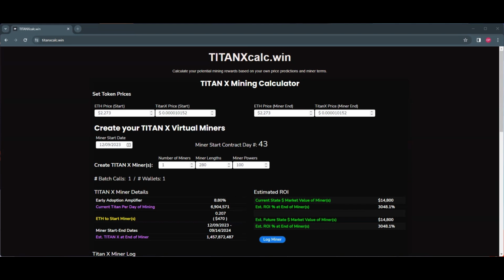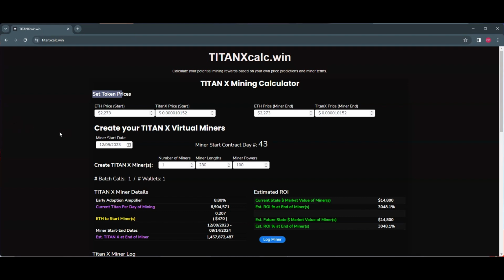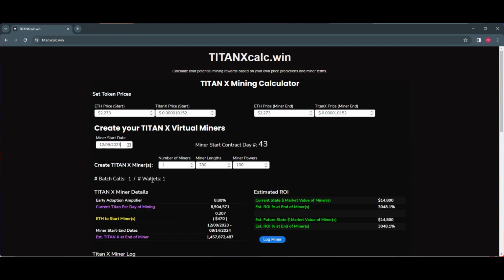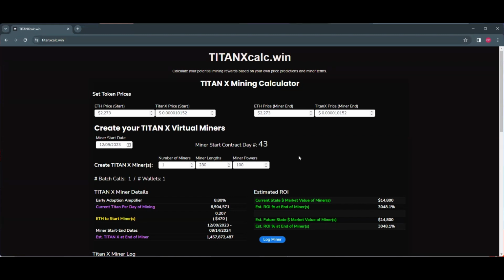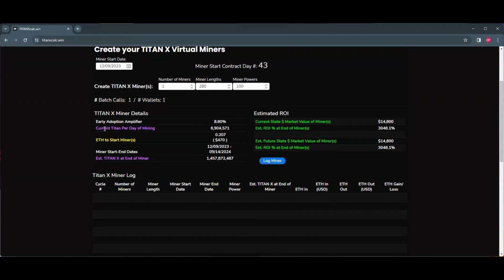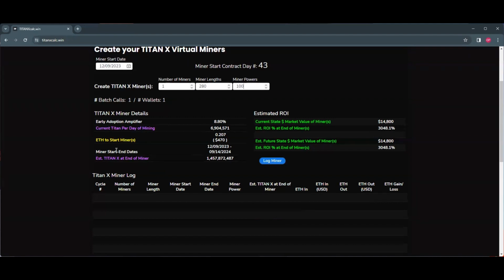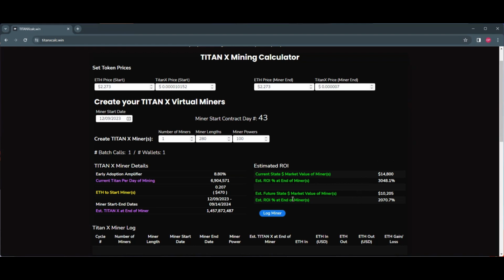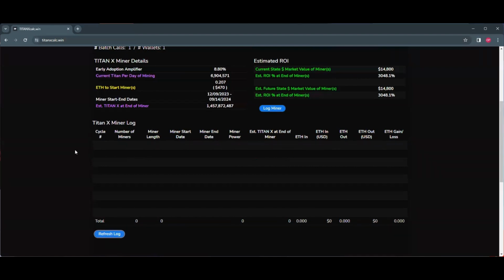TITANX Crypto Mining Calculator Tutorial - TITANXcalc.win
Walk-through tutorial of TITANX Crypto Virtual Mining Calculator.